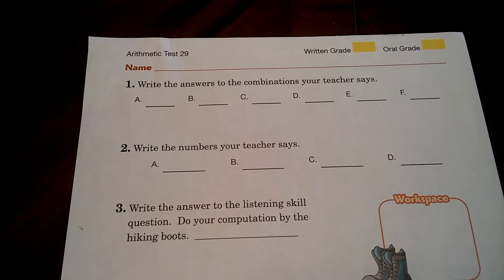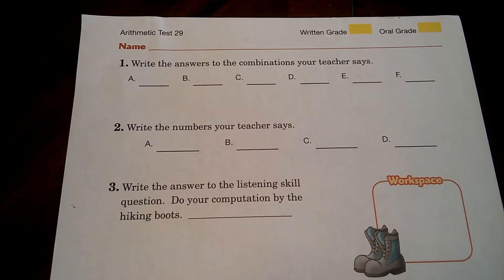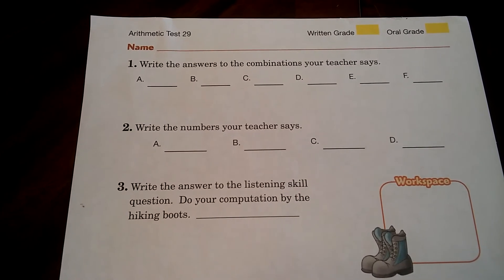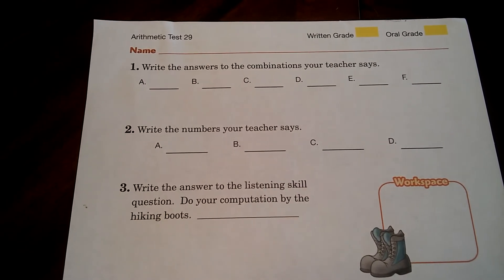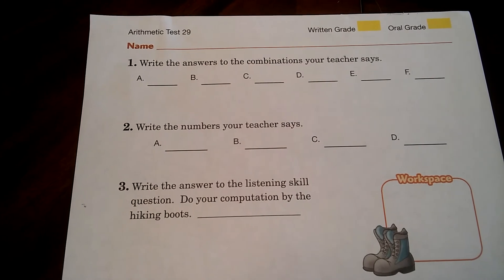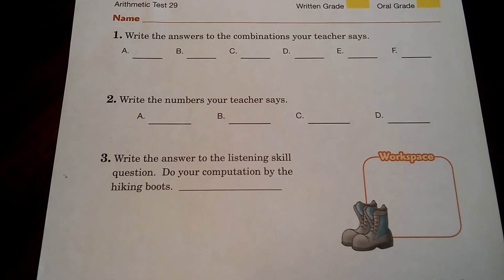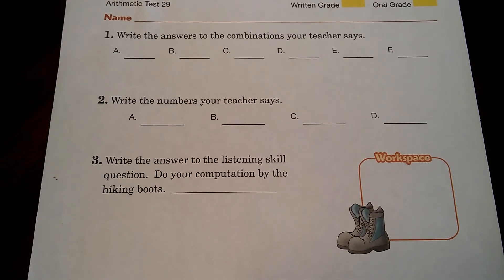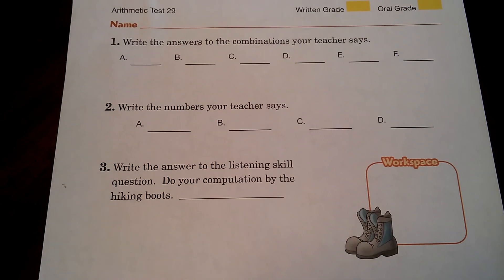G02 - Arithmetic Test 29 Directions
Mrs. Young presents the directions for Math test 29 for her second grade students.